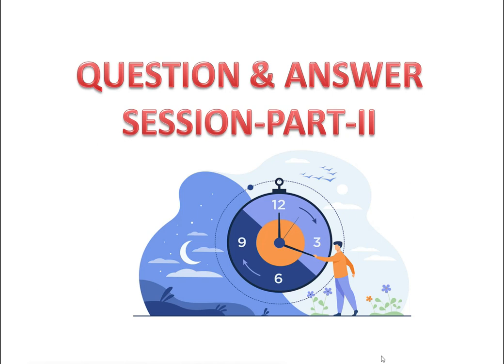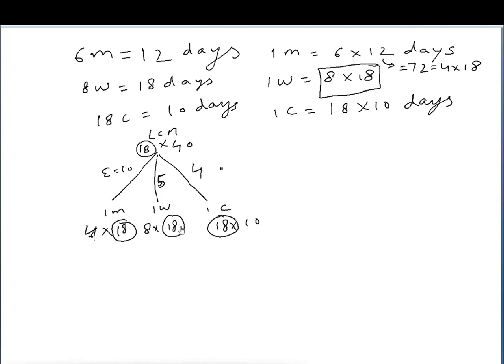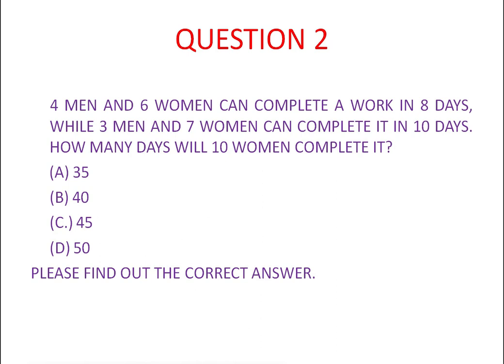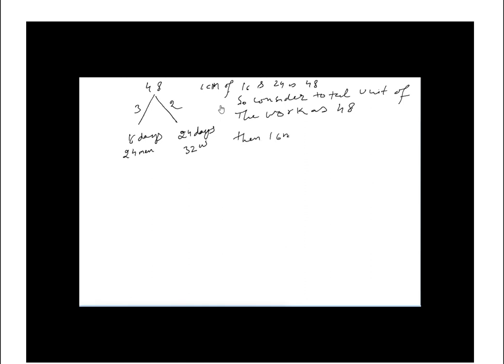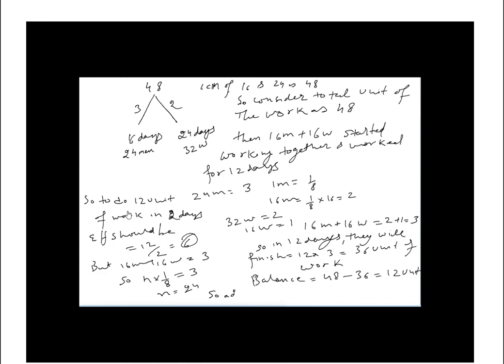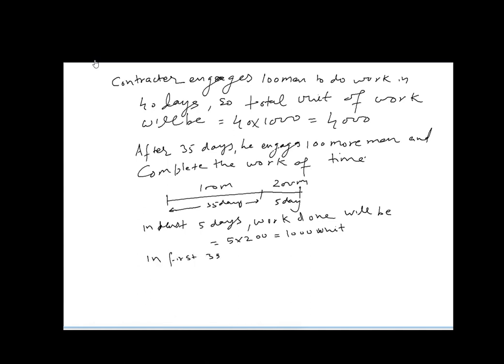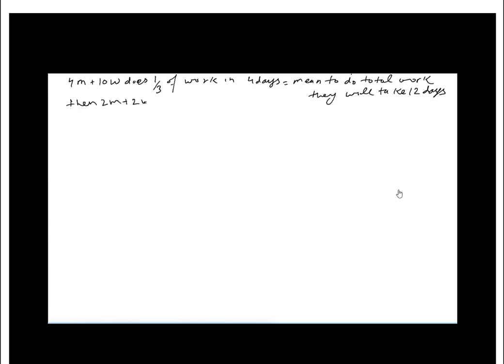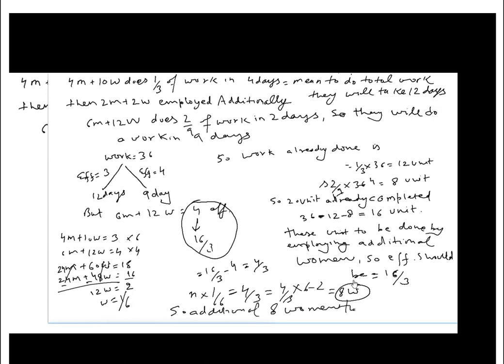WORK AND TIME QUESTIONS-PART-II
IN THIS VIDEO, WE HAVE DISCUSSED THE QUESTION WHERE MULTIPLE NO OF ENTITIES ARE WORKING TOGETHER. TRY TO SOLVE THESE PROBLEMS YOURSELF BEFORE WATCHING THE SOLUTION.